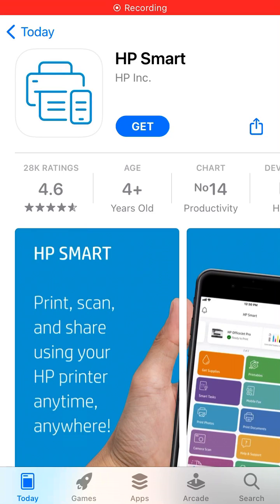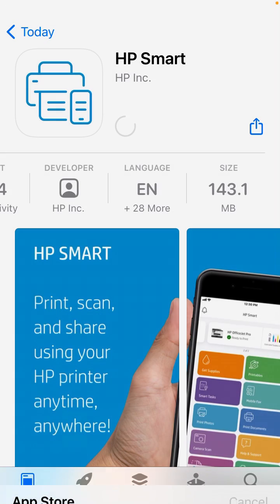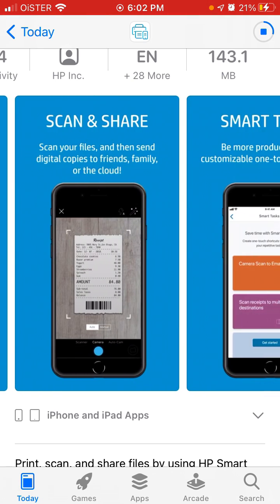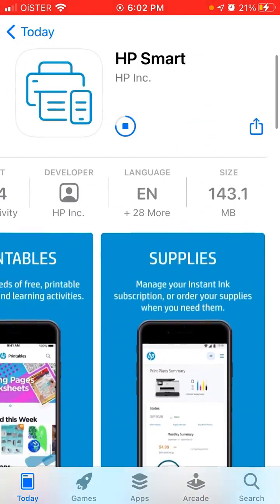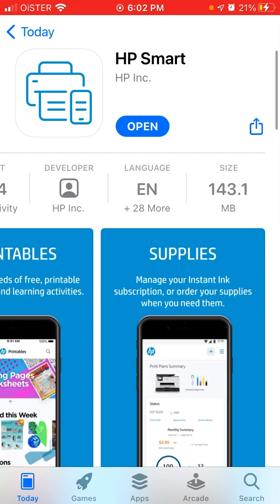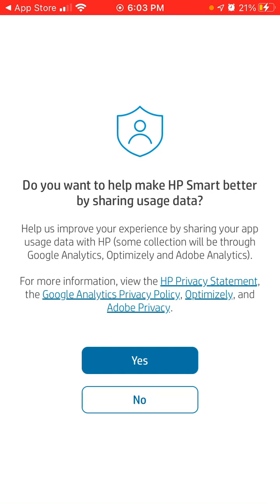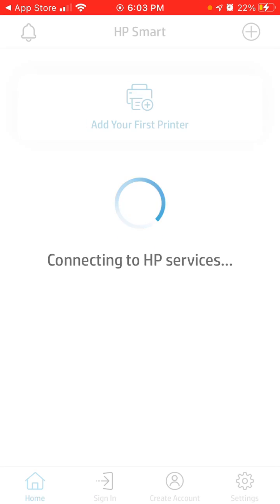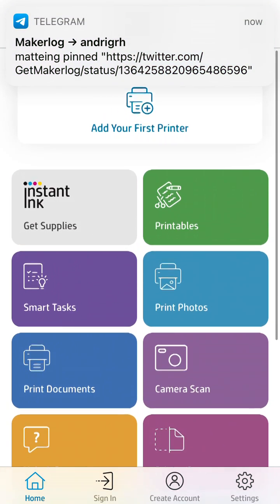How to download HP Smart app on iPhone?